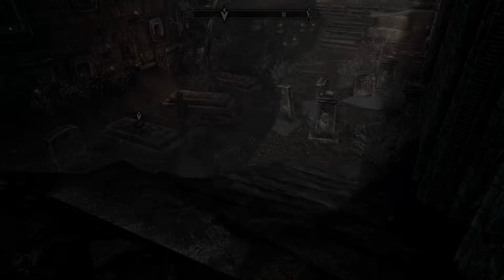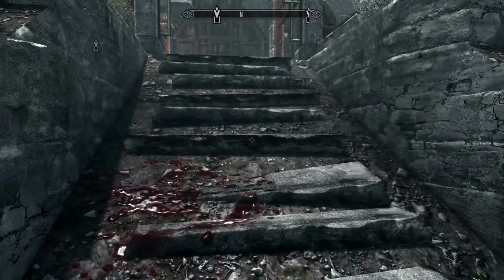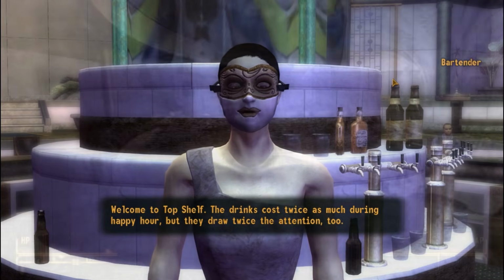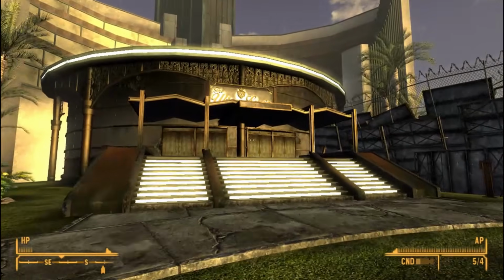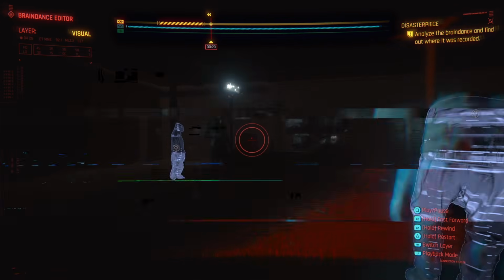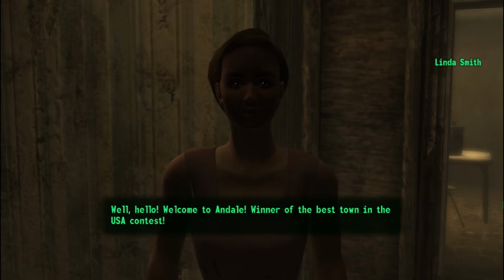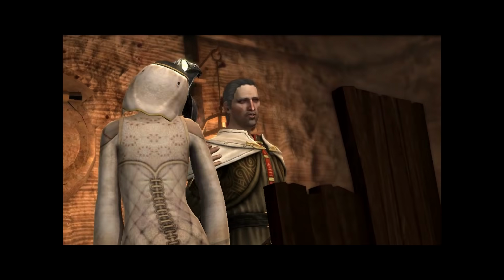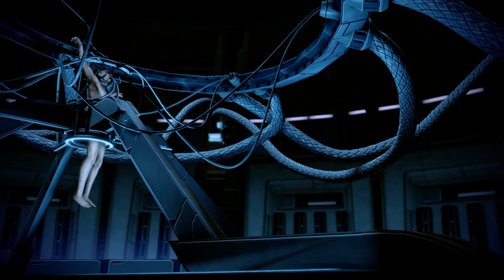7 RPG Quests That Are Genuinely Disturbing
RPGs take us to so many places, including nightmarish situations. In this video, we're diving into 7 RPG quests that are truly disturbing. Spoiler alert and warning for content that may disturb some viewers.

Timestamps:
00:00 Introduction
00:24 Blood on the Ice (The Elder Scrolls V Skyrim)
01:30 Find Dribbles The Clown (Baldur's Gate 3)
02:24 Beyond the Beef (Fallout New Vegas)
03:23 Disasterpiece (Cyberpunk 2077)
04:41 Our Little Secret (Fallout 3)
05:42 All That Remains (Dragon Age 2)
06:39 Project Overlord (Mass Effect 2)
07:37 Outro